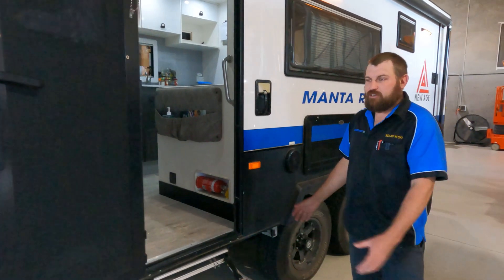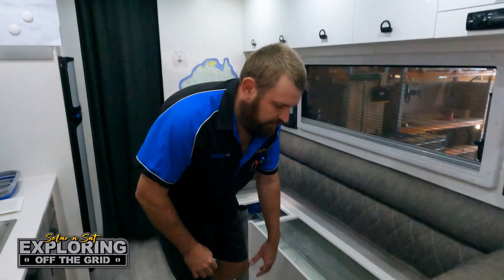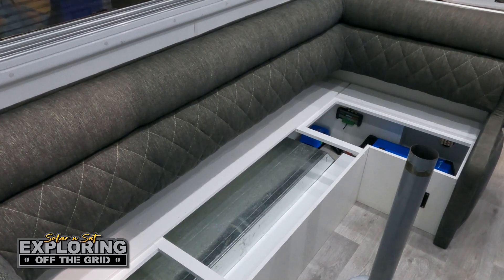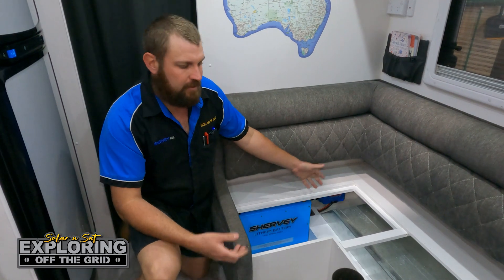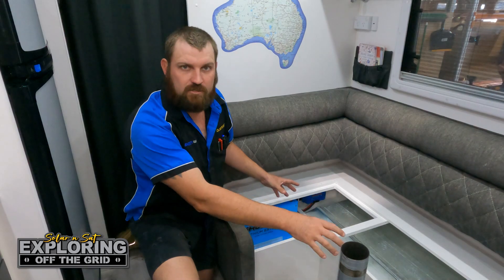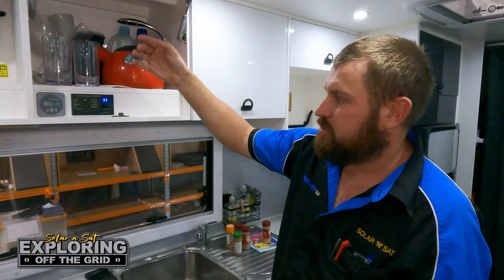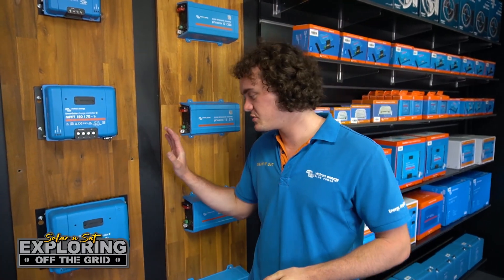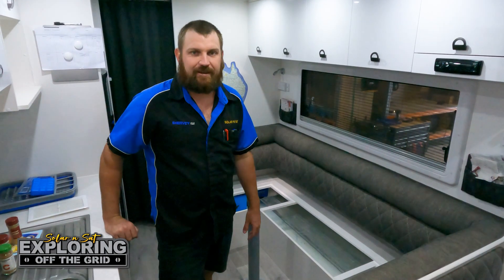New Age Caravan | Compact Offgrid Power System | Shervey Lithium Battery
Adam gives us a rundown of the compact offgrid power system he installed under the lounge of this New Age Caravan including a Shervey 270Ah lithium battery and Victron 2000VA MultiPlus inverter charger.